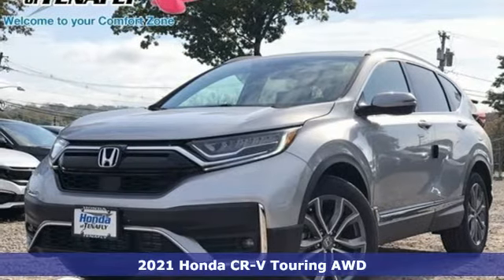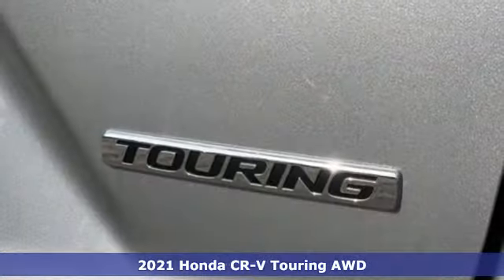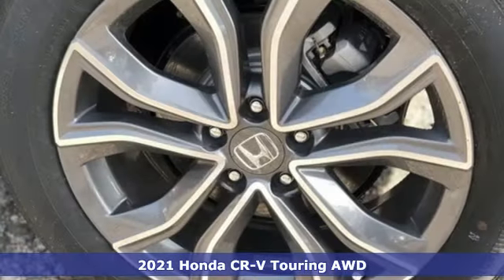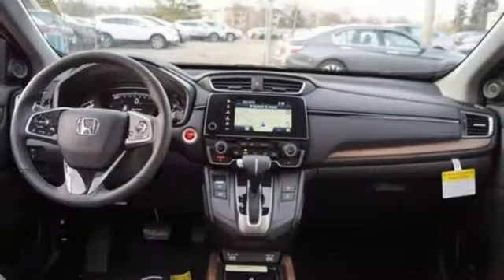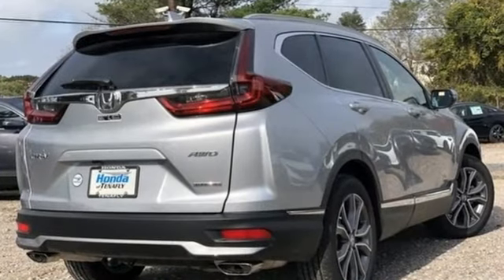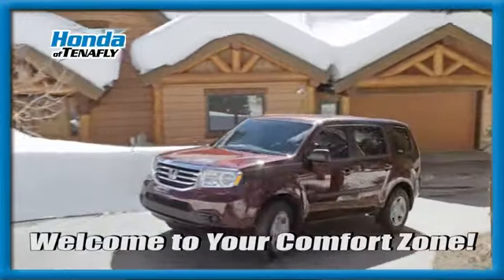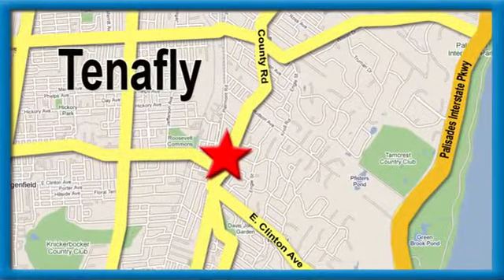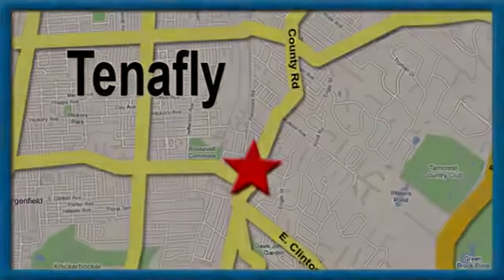New 2021 Honda CR-V Teaneck Englewood, NJ #62588 - SOLD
Year: 2021
Make: Honda
Model: CR-V
Trim: Touring
Engine: 1.5L I4 DOHC 16V
Transmission: CVT
Color: Silver
Interior: Gray
Stock #: 62588
VIN: 2HKRW2H95MH644641

Address:
28 County Road